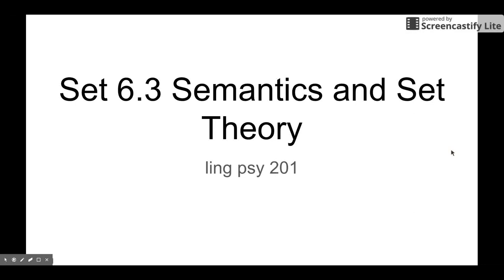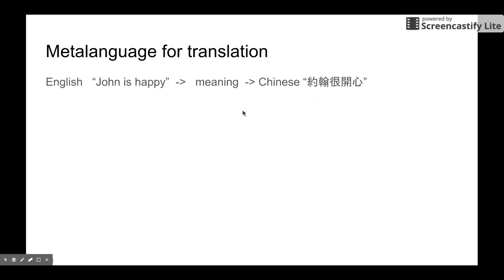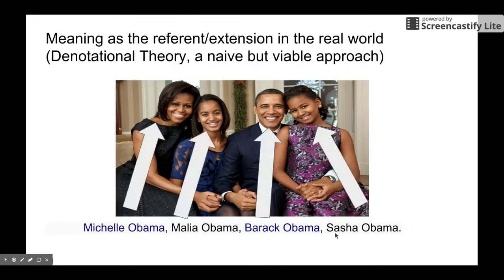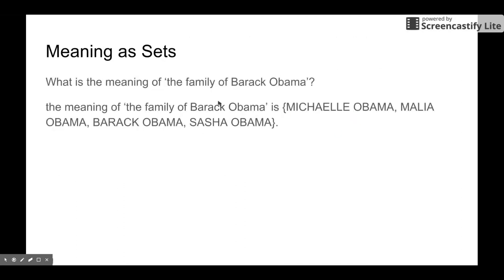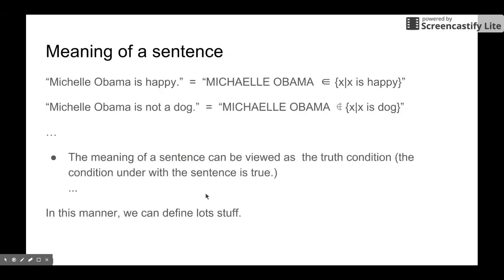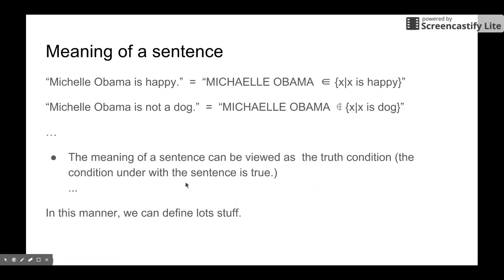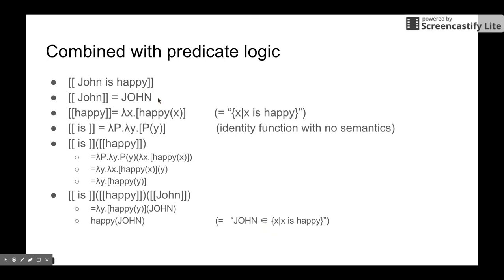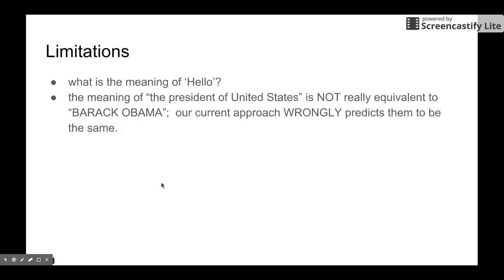Set 6.3 Semantics and Set Theory (Spr 2016)